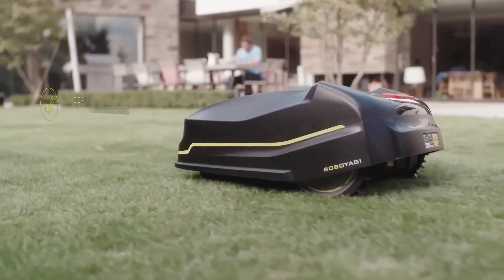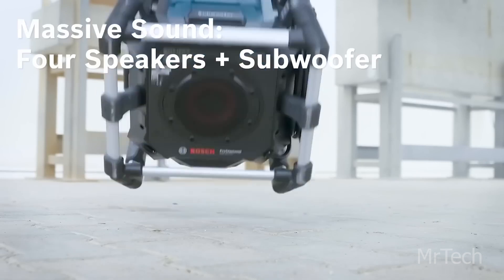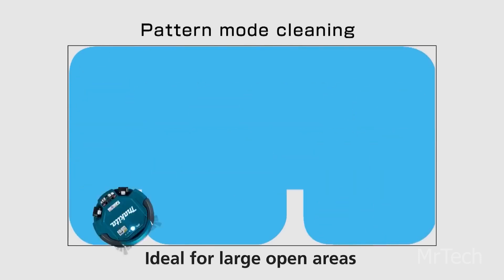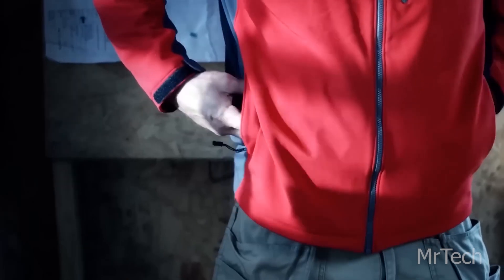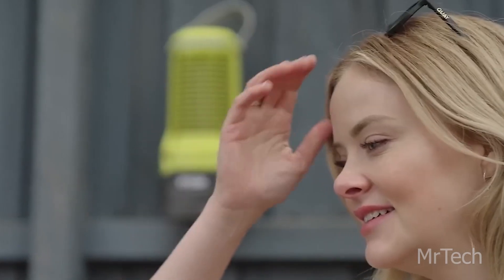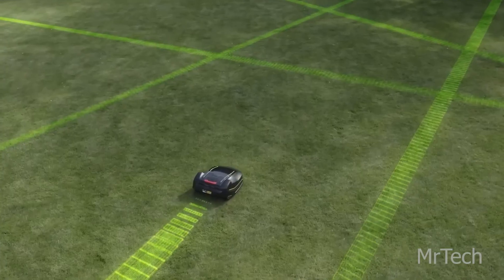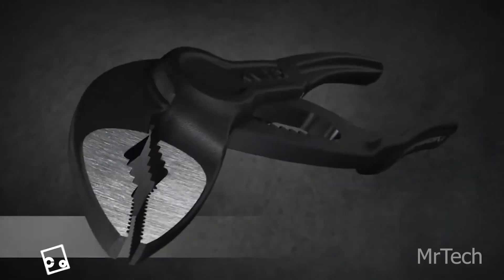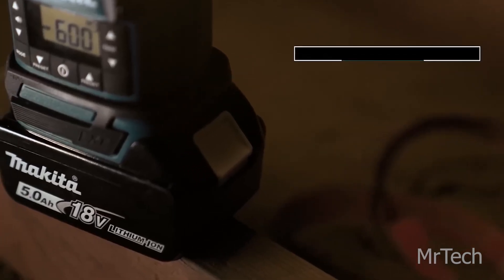Amazing Gadgets for Tool Fans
Looking for amazing gadgets for tool fans? Check out this video showcasing the latest inventions and cool gadgets that every tool enthusiast will love!

Timestamp
00:00 - Intro
00:10 - Makita MW001GZ Microwave Oven
00:50 - Bosch GPB 18V-5 C
01:27 - Makita CM501D Coffee Maker
02:03 - Klein Tools MODbox™ Cooler
02:35 - Makita DRC200
03:14 - Milwaukee REDLITHIUM™ USB Bluetooth® Jobsite Ear Buds
03:45 - Milwaukee® M12™ Cordless Heated Gear
04:18 - MILWAUKEE® Footwear
04:50 - DEWALT Mobile USB Charger
05:19 - Ryobi Bug Zapper Lantern
05:47 - DeWalt ToughSystem® Radio + Charger
06:20 - DeWalt DWST82732-1 TSTAK Job Site Clipboard
06:56 - Ryobi ROBOYAGI™
07:32 - STIHL Toy Tools
08:04 - Snap-on EPIQ EUV
08:44 - KNIPEX Cobra® XS
09:21 - Makita Outdoor Adventure 18V LXT